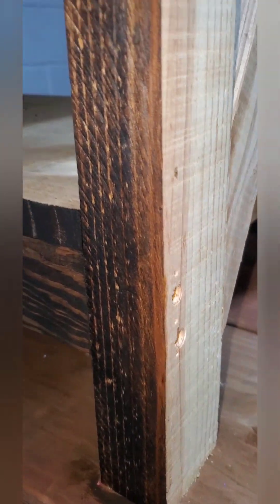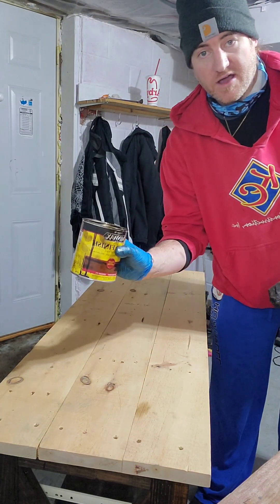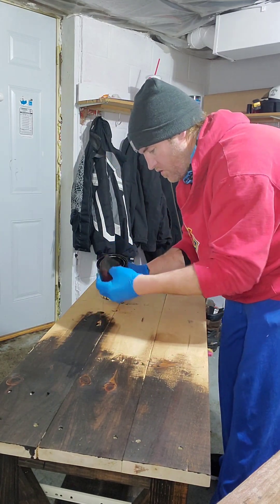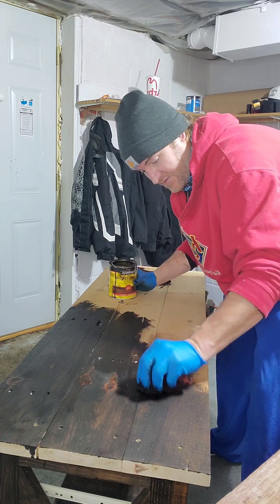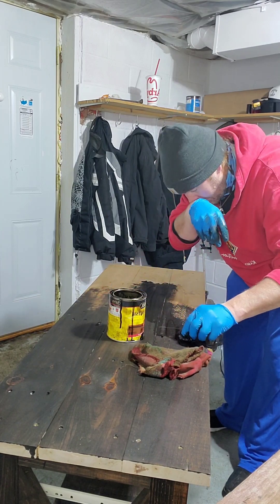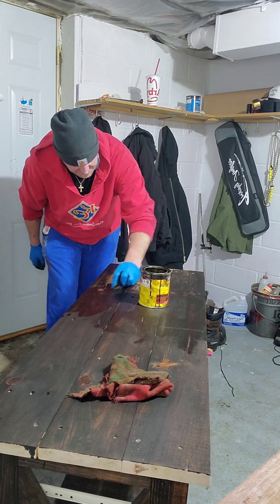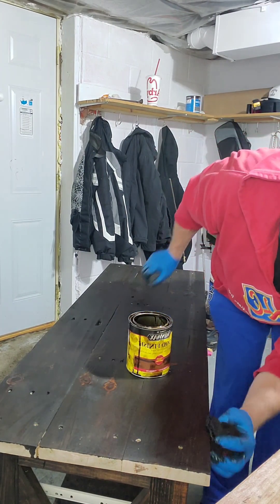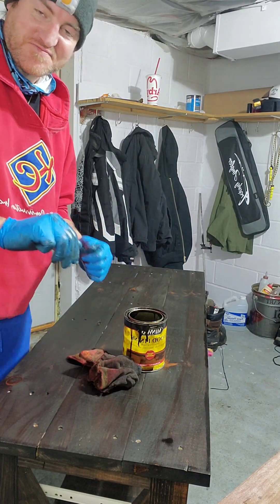DIY espresso Stain Pallet-wood table#palletfurniture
Welcome to @iRishguyJ.G.@ 2nd Chance Recovery Channel